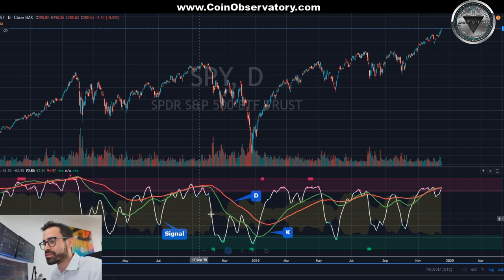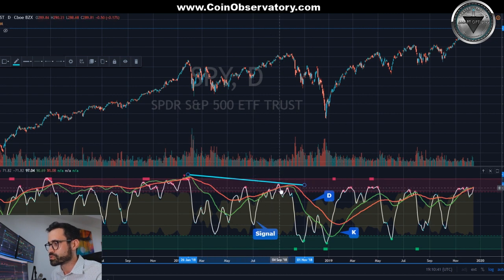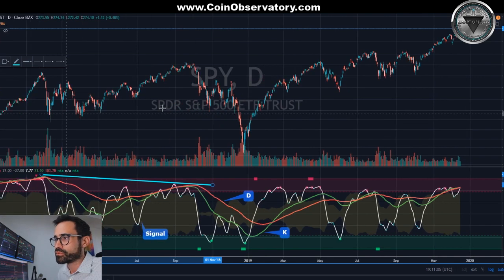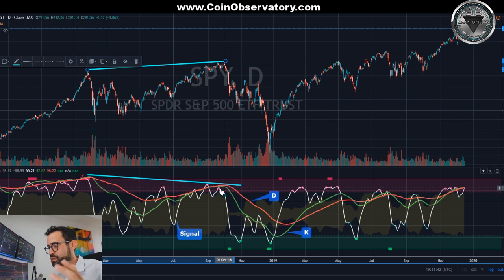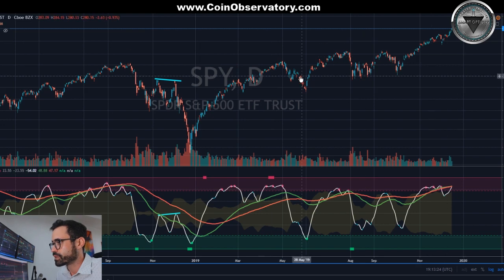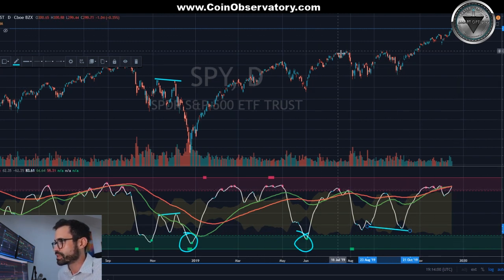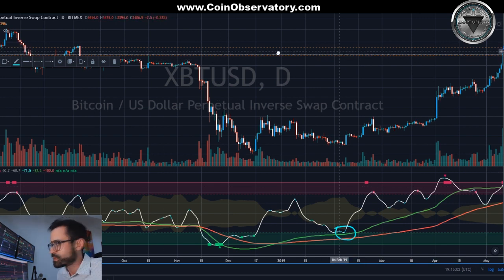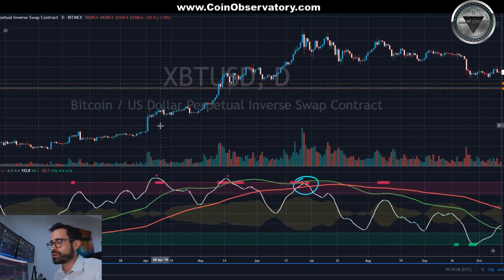RBI | Tradingview Reversal Indicator | Breadth Index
Trading reversals is tricky business, but with our Relative Breadth Index, you can now short tops, and long bottoms like a professional!

In this overview video, I explain the indicator, how it works, and how to use it.